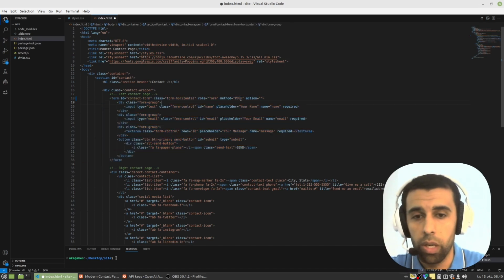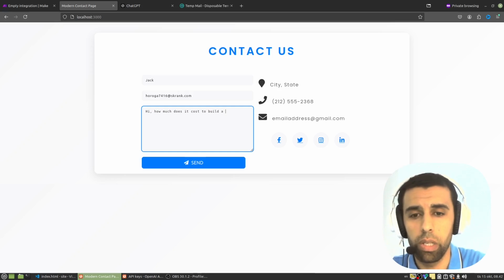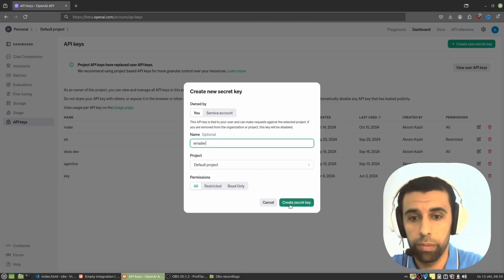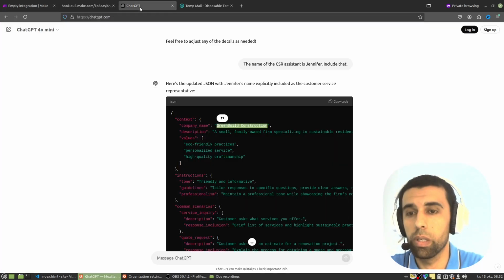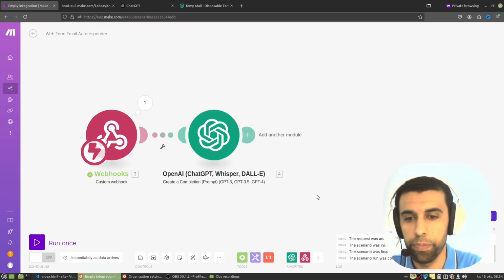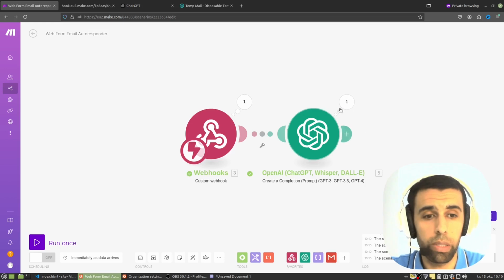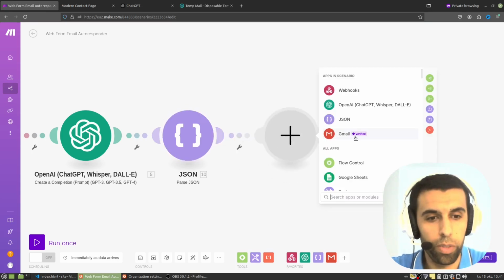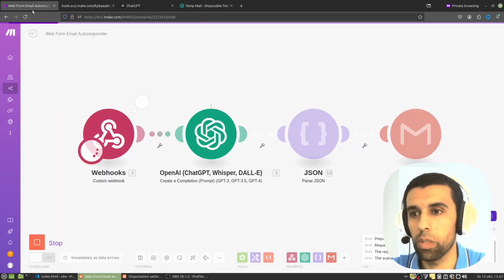How To Automate Gmail Responses To a Web Form with Make.com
In this video I will show you how to create an automation with Make.com that  automatically replies to a web form (or any other kind of form) by utilizing Chatgpt/OpenAI and Gmail.
🚀 Scrape Substack newsletters, posts, and author info automatically — $5 free credit